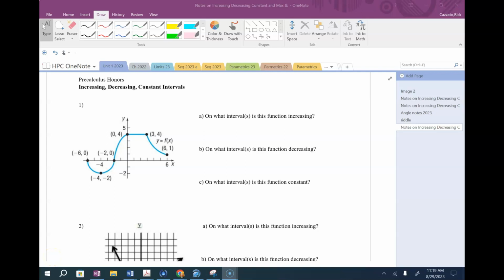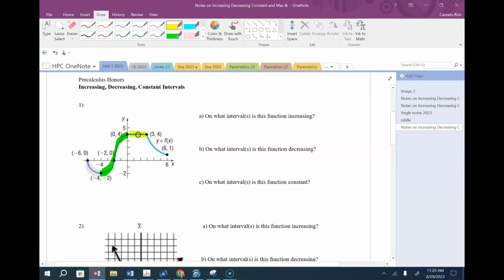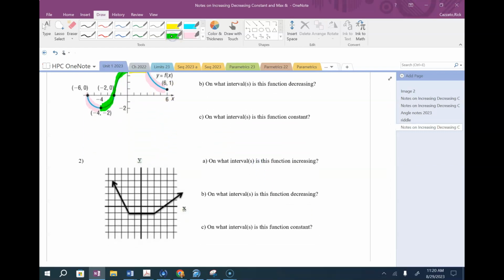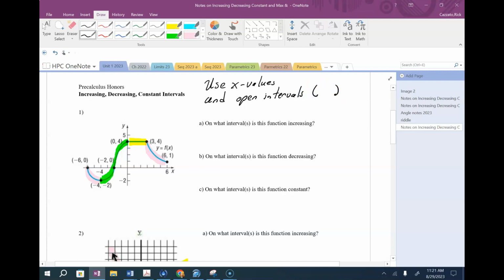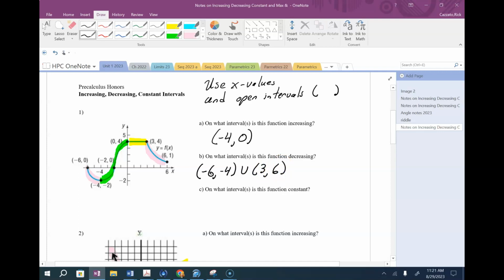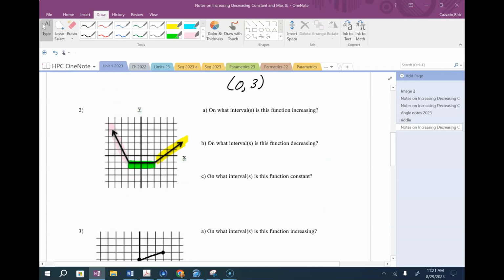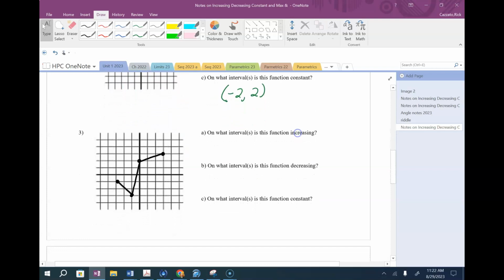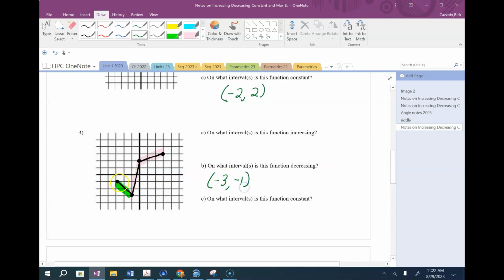HPC Increasing Decreasing Constant